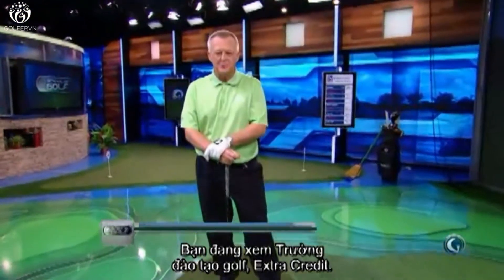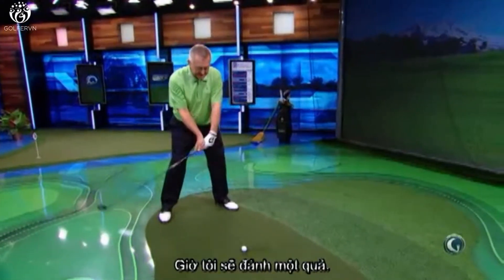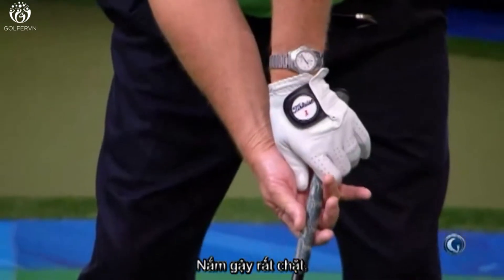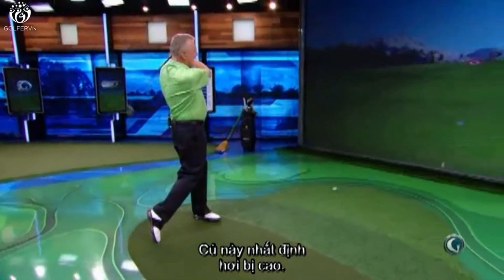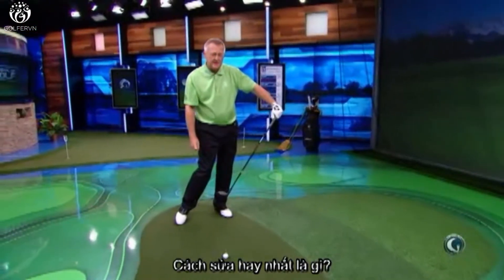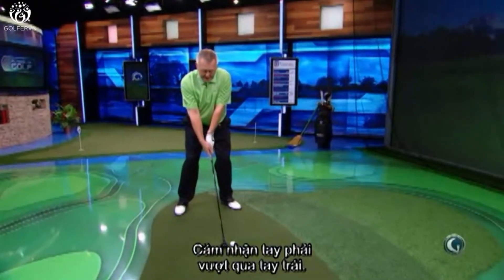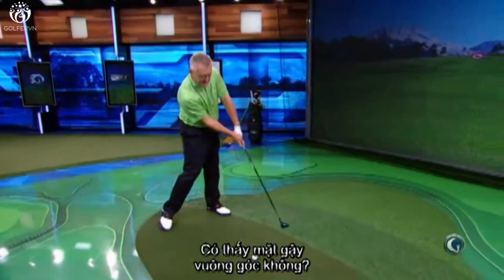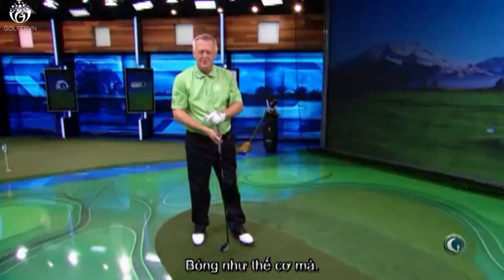Gậy gỗ và gậy hỗn hợp | Golfervn.com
Hướng dẫn bạn cách cầm gậy đúng của hai loại gậy gỗ và hỗn hợp để swing tốt nhất.
Nếu bạn phải đối mặt với hiện tượng rung, lắc lư cơ thể và gậy khi swing thì video này chính là dành cho bạn. Hãy tìm hiểu nguyên nhân và phương pháp loại bỏ nó.